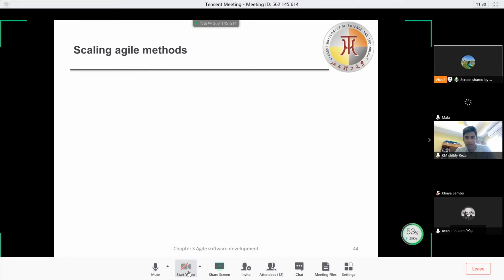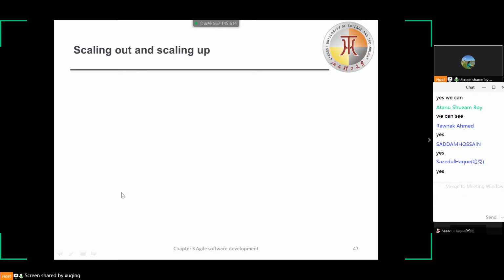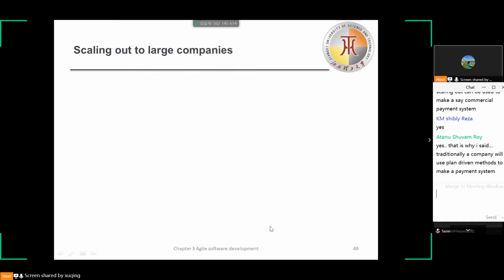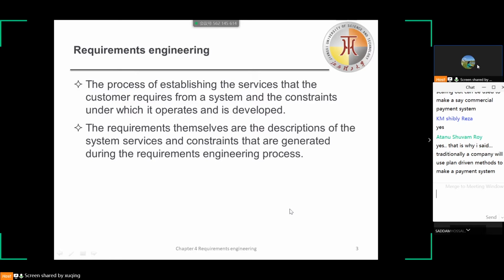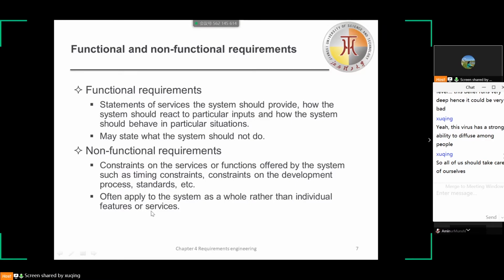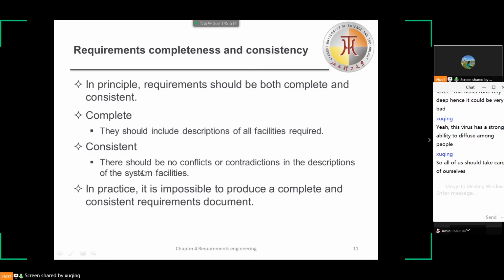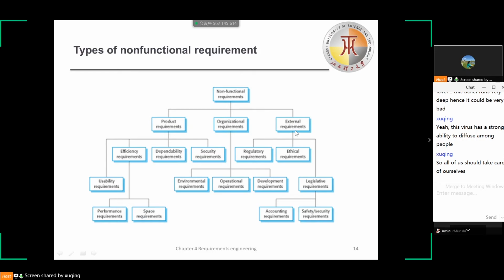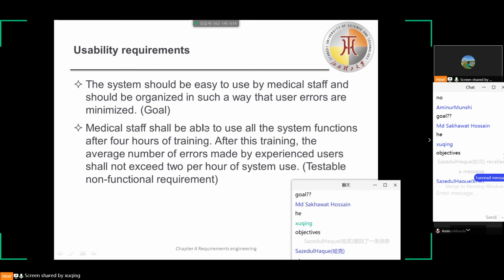Software Eng. Lecture 04| Scaling Agile Methods & Requirements Engineering | Dr. Xu Qing | JXUST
In this lecture, you will learn about Scaling in and scaling out agile methods and requirements engineering . The Live class is streamed over Tencent Meeting from the lecturer's home country to all the students over the world who are studying in Jiangxi University of Science & Technology.